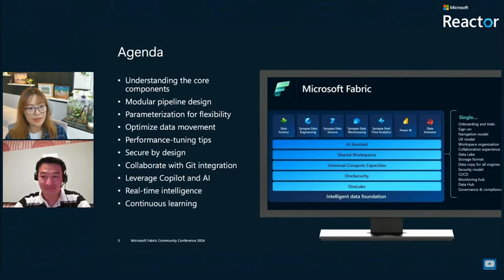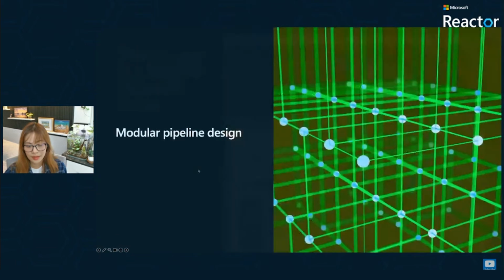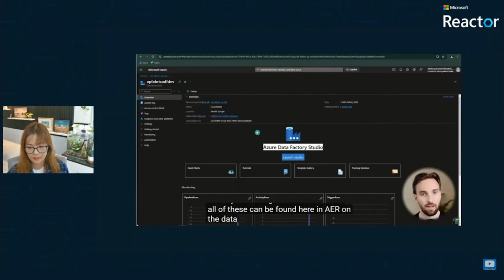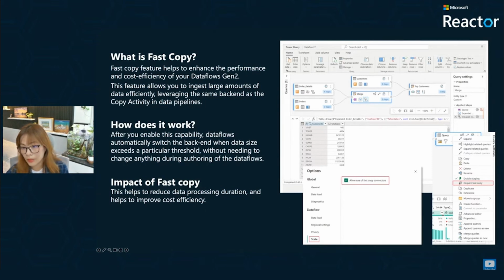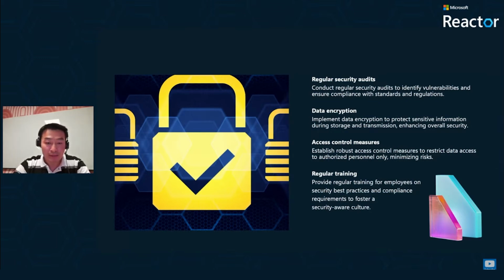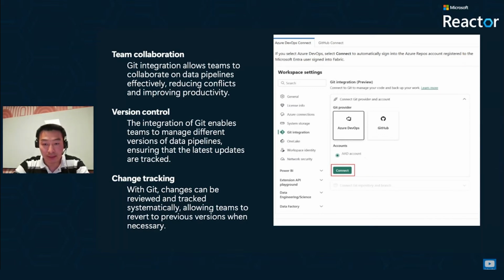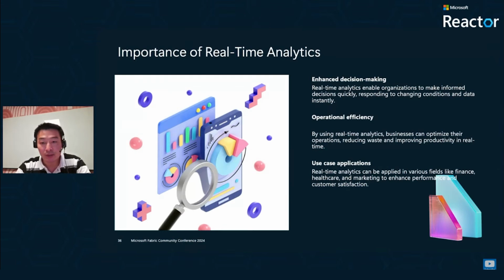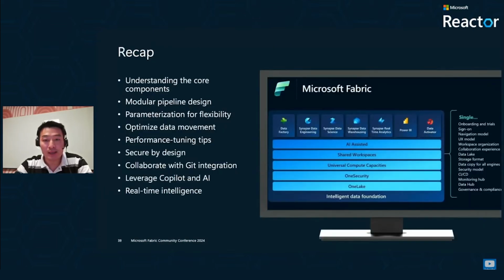掌握 Microsoft Fabric 中 Data Factory 的 10 个最佳实践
想要更高效地使用 Microsoft Fabric Data Factory 吗？

6月24日，Data Factory in Microsoft Fabric 系列分享，我们将带来一系列简单易行的技巧和实用示例，帮你节省时间和精力。这些技巧涵盖多个主题，如协作方式、数据管道优化、性能调优以及数据集成等。

无论你是初学者，还是希望提升技能的开发者，都能从中收获实用干货。加入我们，自信驾驭 Microsoft Fabric Data Factory，迈向专业之路！

Want to get more out of Data Factory in Microsoft Fabric? In this 200-level session, we’ll share easy-to-follow tips and practical examples that will save you both time and effort. These tips will cover a variety of topics, such as collaboration, data pipeline optimization, performance tuning, and data integration.

Whether you're a beginner or looking to improve your skills, there's something useful for everyone. Join in and leave with the knowledge to handle Data Factory in Microsoft Fabric like a pro!